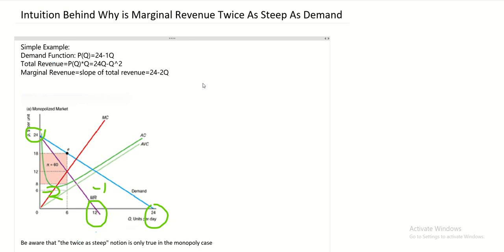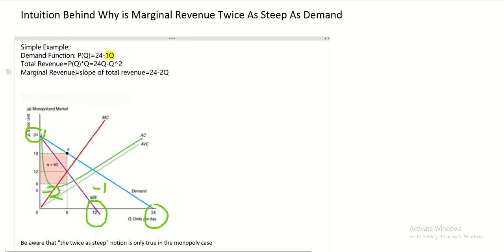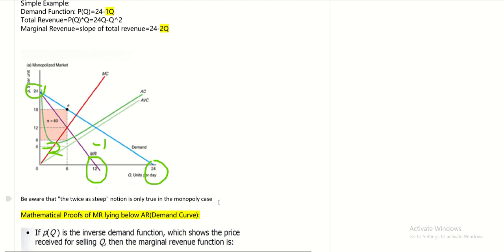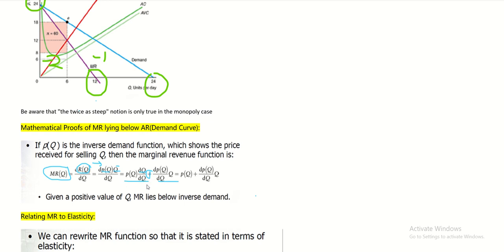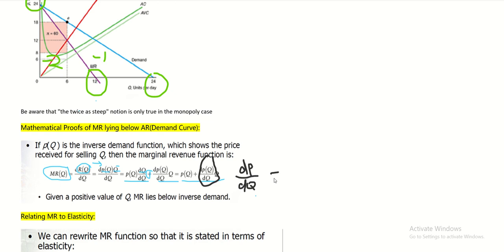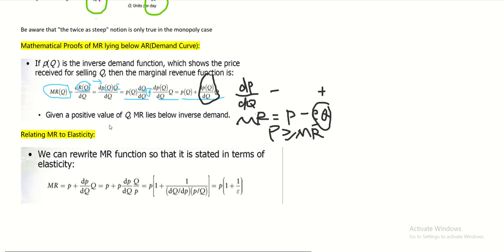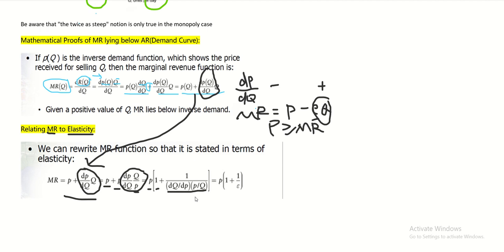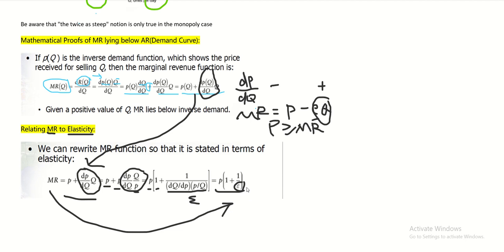IB/AP/A Level Economics: Intuition Behind Why Is Marginal Revenue Twice As Steep As Demand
Brilliant mathematical insight behind the relationship between marginal revenue and demand curve, and their relationship to elasticity.